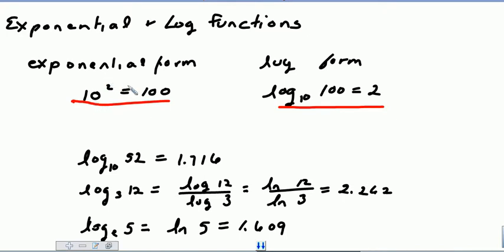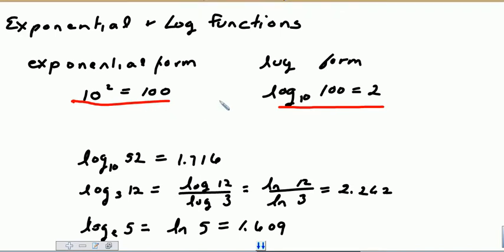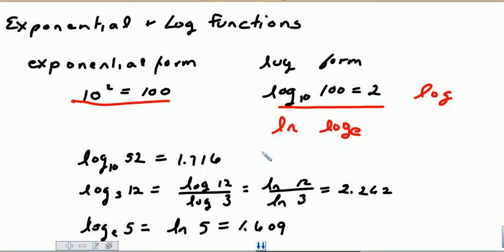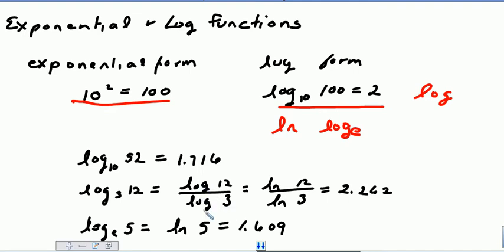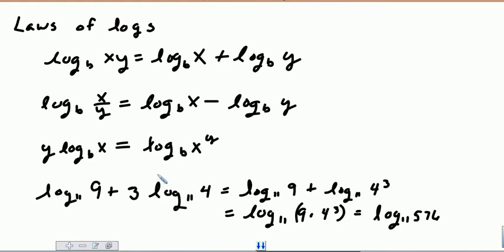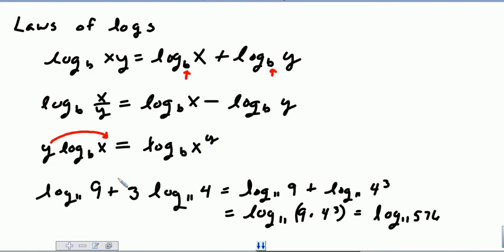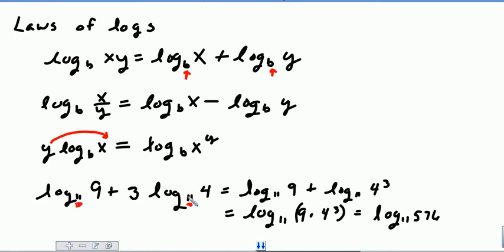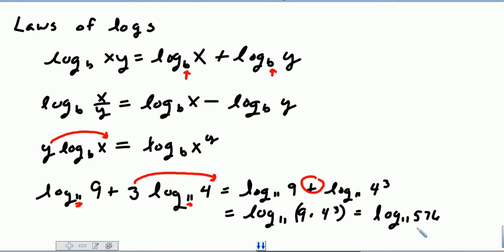R9 EOC Review Logs and Exponents